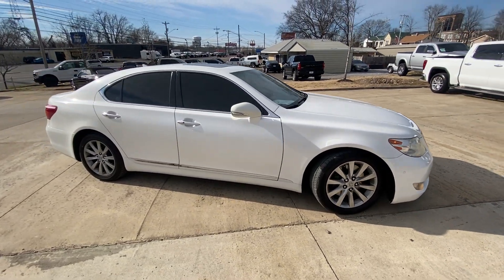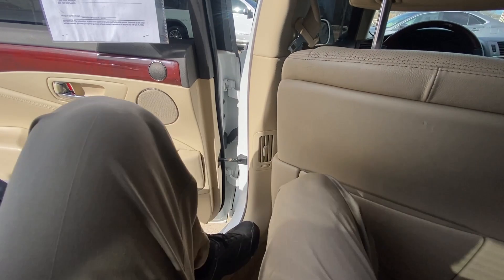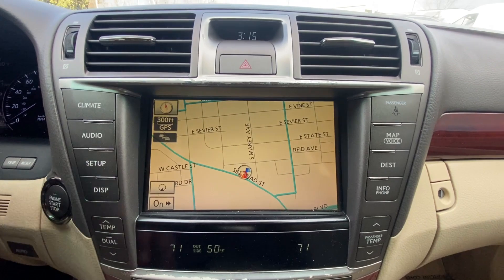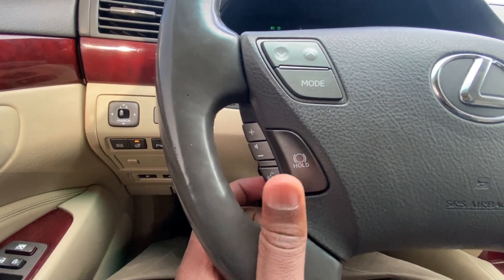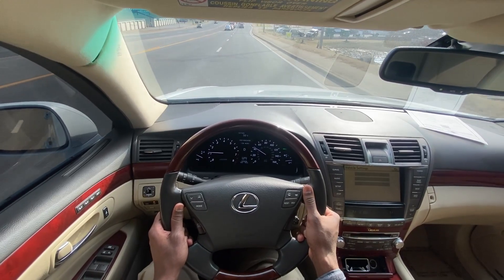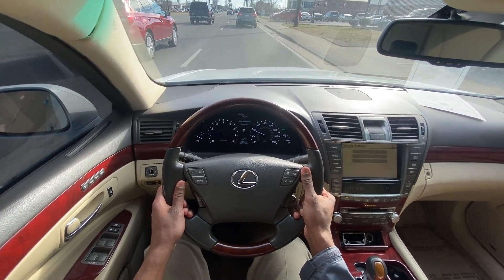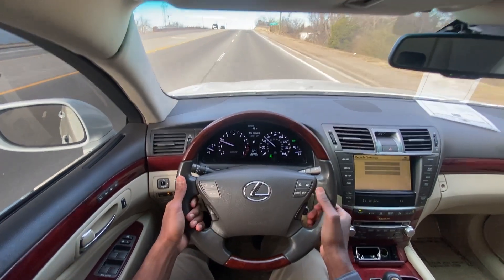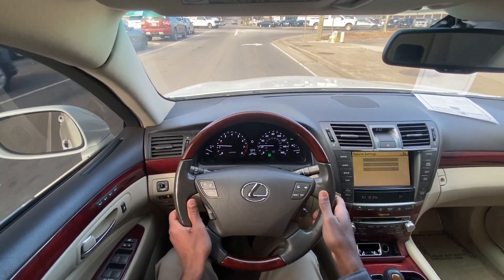2012 Lexus LS 460 AWD POV Test Drive & 120K Mile Review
This is the 2012 Lexus LS 460 AWD.  This LS 460 comes in starfire pearl on light tan leather seats.  The powertrain consists of a 4.6 liter naturally aspirated V8 engine mated to an 8-speed automatic transmission.

Standard features of this LS 460 include Bluetooth audio, a backup camera, and navigation system.  Additional features include a power sunroof, heated/cooled seats, and a heated steering wheel.